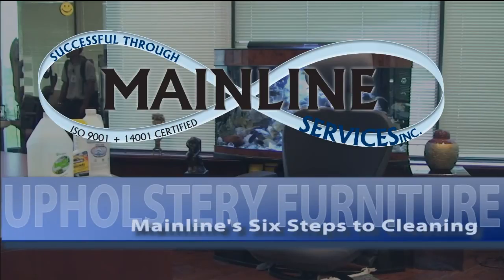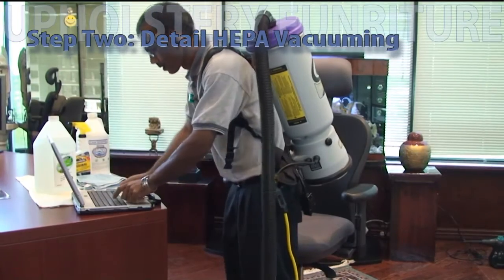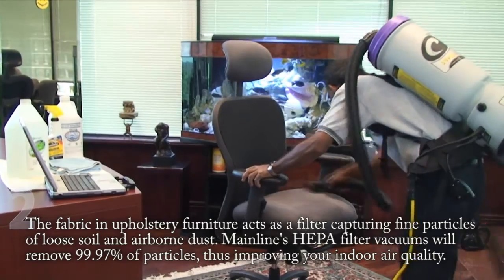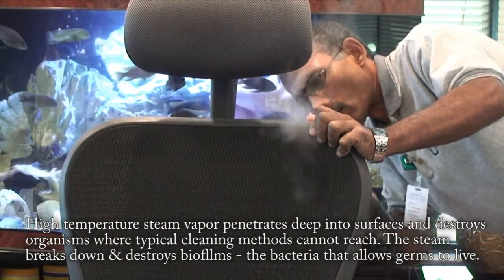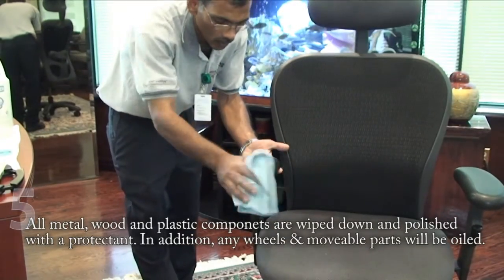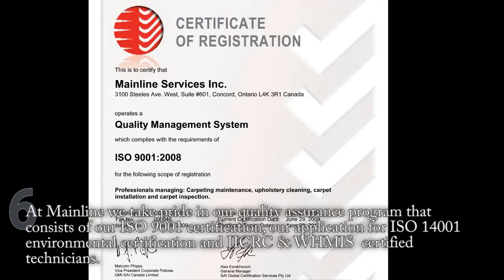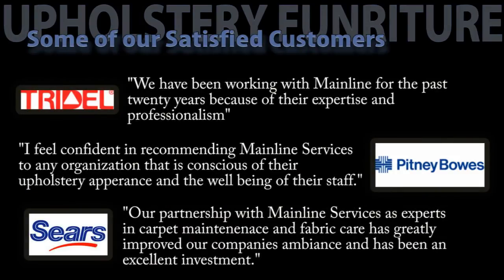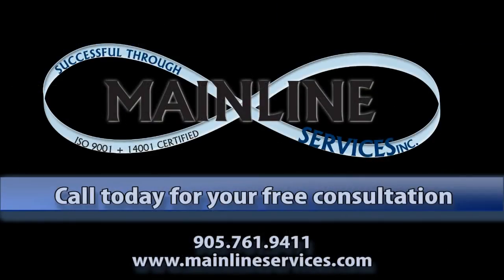Mainline's Six Steps to Upholstery Cleaning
A vast number of offices are investing in ergonomically designed office furniture, making office chairs more expensive. It is essential to maintain the fabric appearance of ergonomically designed office chairs in order to obtain a return on your investment. A good upholstery cleaning plan will keep the fabric looking new for as long as the structure is sound. Upholstered furniture generally receives less daily maintenance, and therefore collects outside dirt and airborne germs. This contributes to poor indoor air quality, which can be harmful to your health.